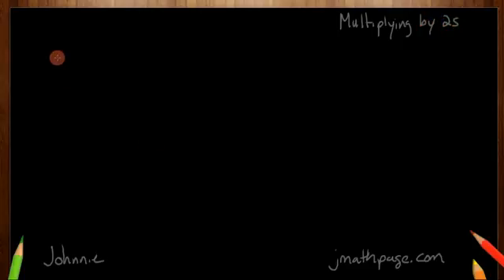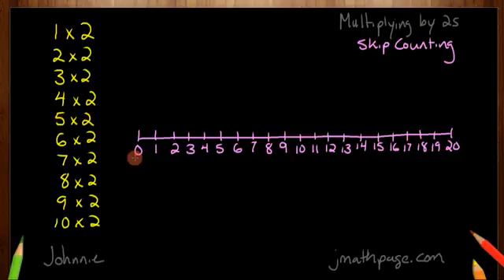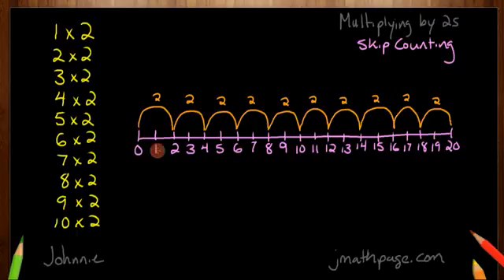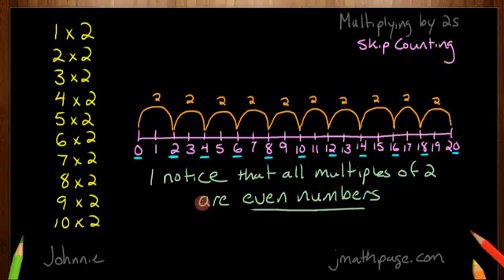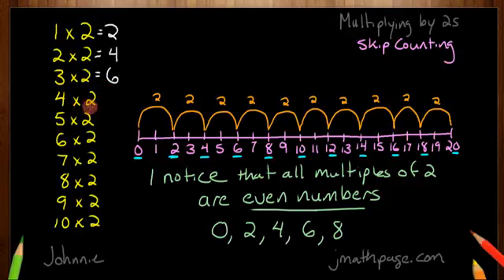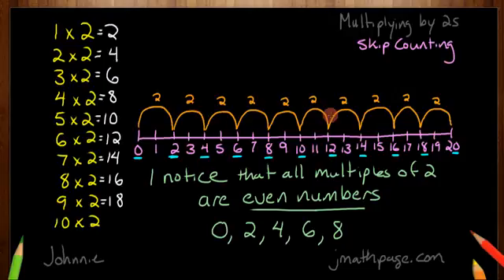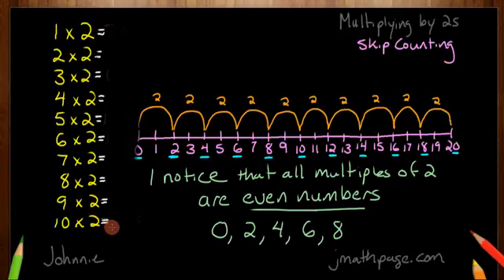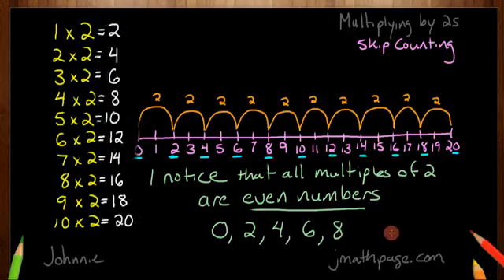Multiplication Tables Twos using the Number Line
In this video I show how the number line can be used to do the 2s times table.  Good for 2nd or 3rd grade, or any kid who wants to really wants to really know their multiples beyond memorization.